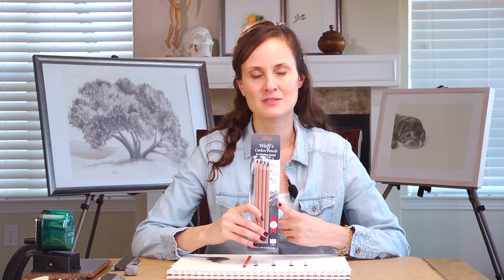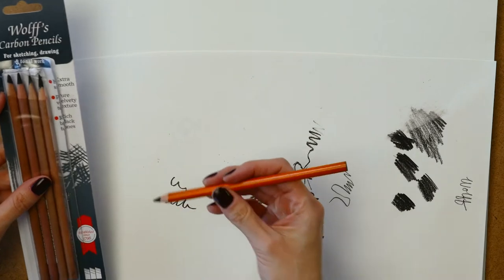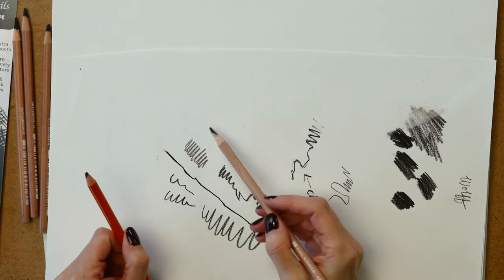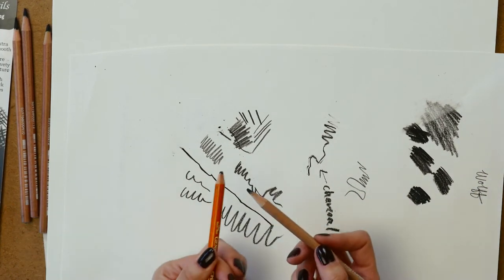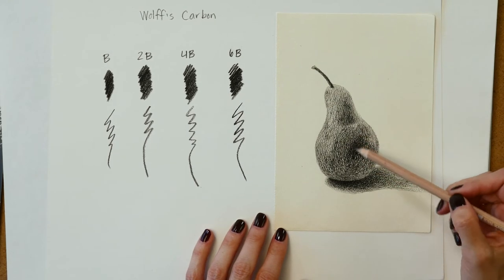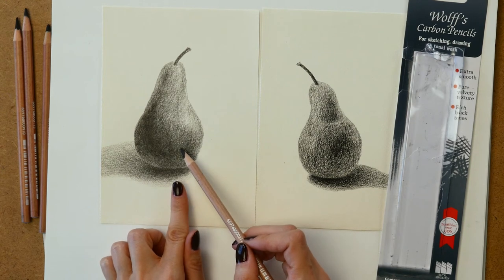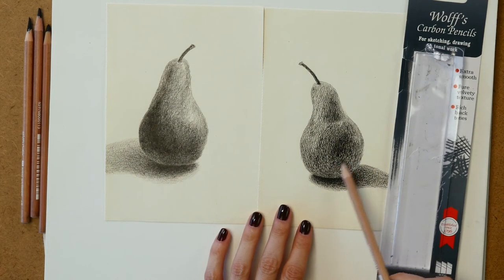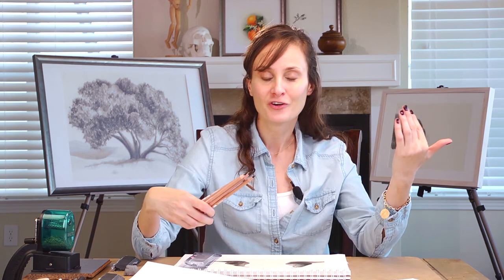Review: Wolff Carbon Pencils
Here's another Carbon Pencil review! You might want to compare this review to my review of the Staedtler Mars Lumograph Black carbon pencils, because they are similar and yet so different.
I'm still more of a fan of graphite over carbon, but I'm certainly happy to have carbon pencils in place of the way too crumbly charcoal pencils!